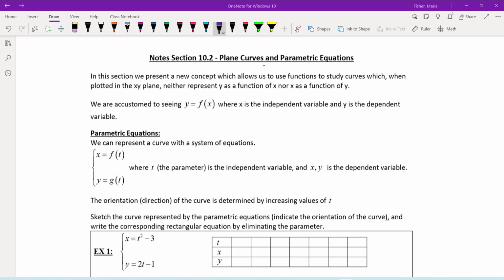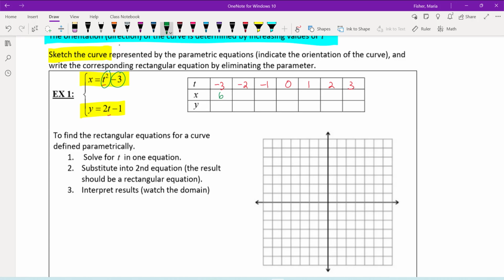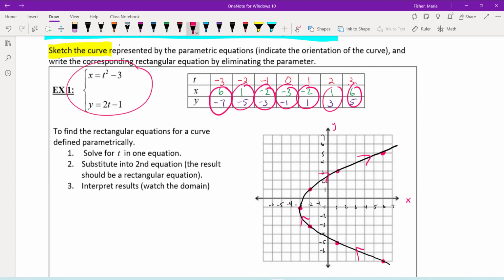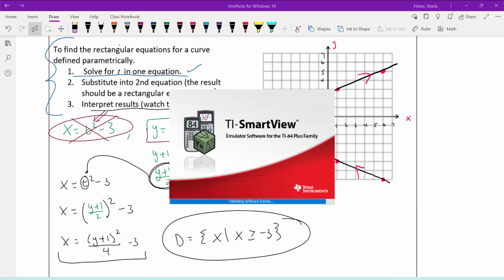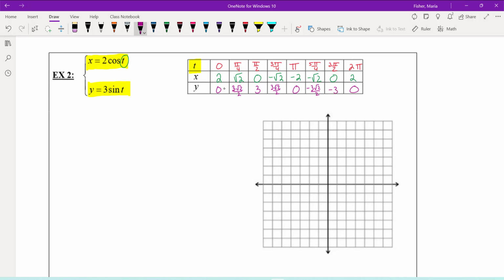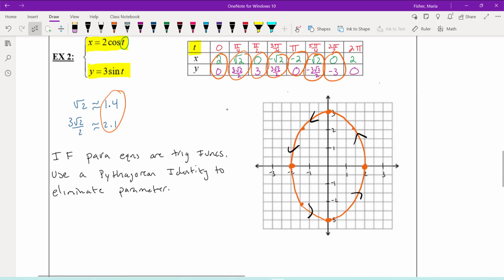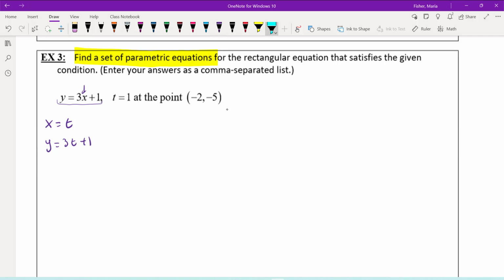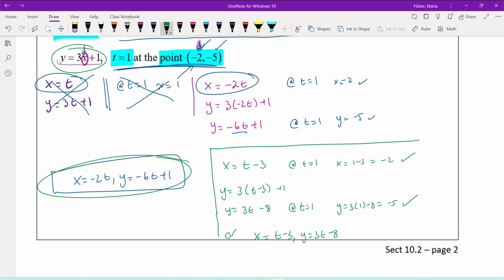10 2 PlaneCurvesAndParaEqns